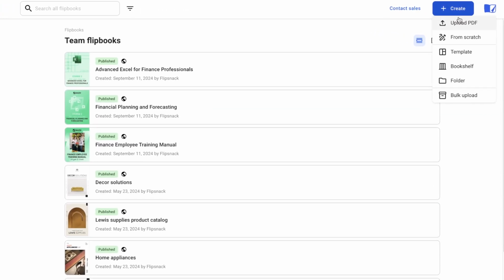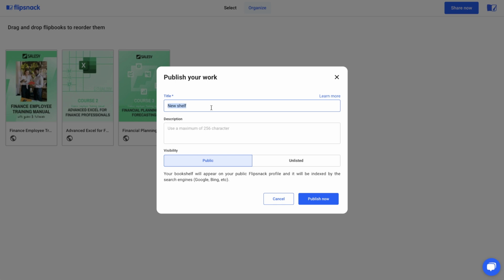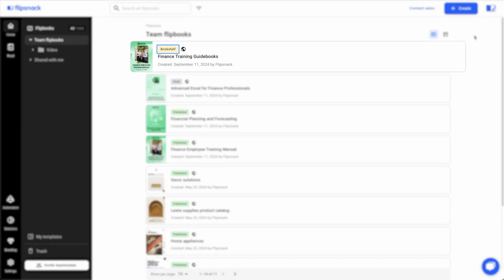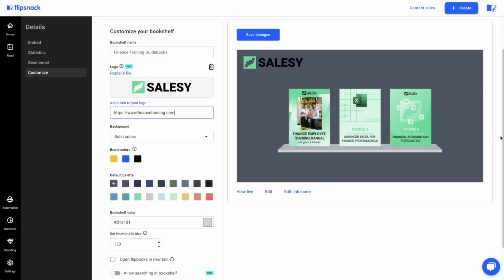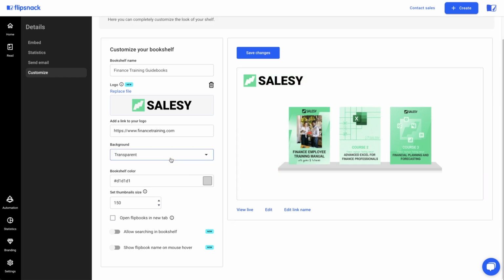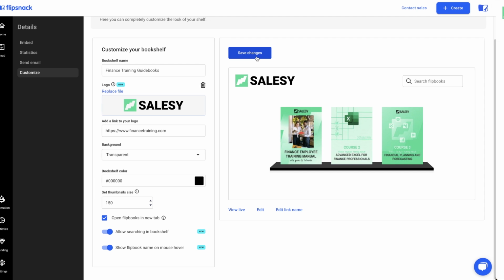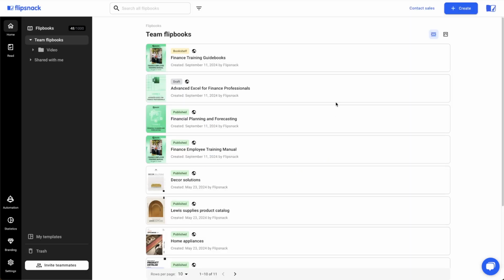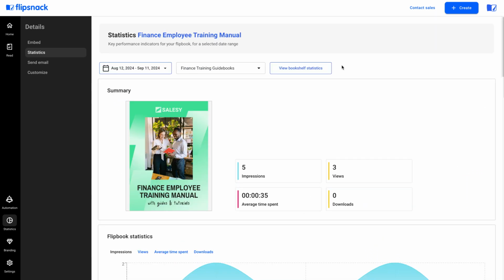How to use Bookshelves | Flipsnack.com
In this video, we’ll guide you through using Flipsnack’s Bookshelf feature. Learn how to create personalized collections of your flipbooks that resemble a sleek digital newsstand.

Discover step-by-step instructions for adding, organizing, and customizing your bookshelves, from choosing colors to embedding them on your website.

We’ll also cover how to share your shelves on social media and track their performance to enhance your digital publishing strategy.

Learn more about Flipsnack and how to use it by joining our Flipsnack Academy program

Video chapters:

00:00 - Intro
00:09 - How to create a bookshelf
01:03 - Customizing your bookshelf
02:41 - Bookshelf preview
02:50 - Sharing your bookshelf
03:22 - Tracking your bookshelf